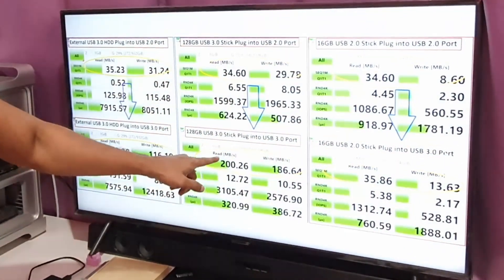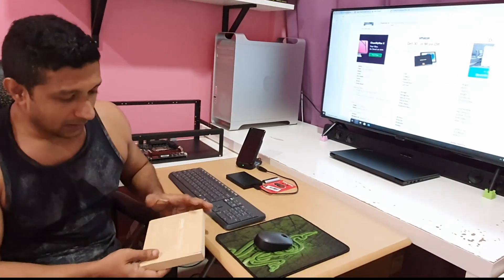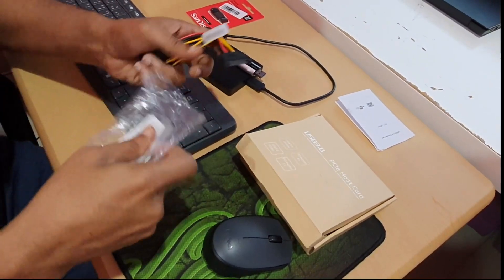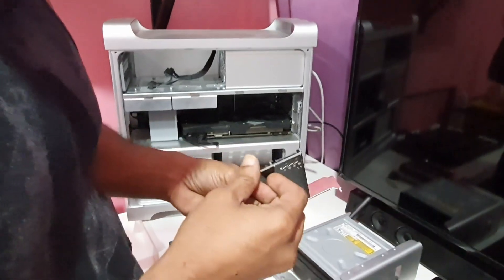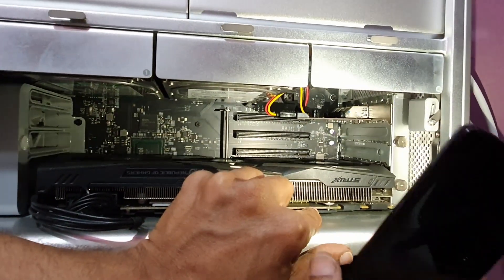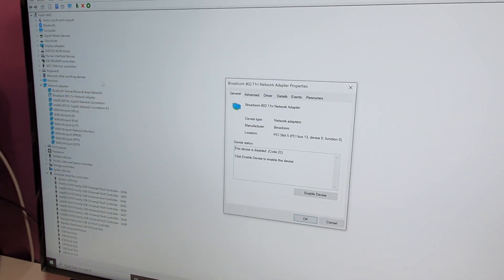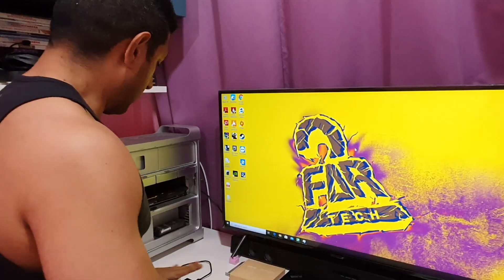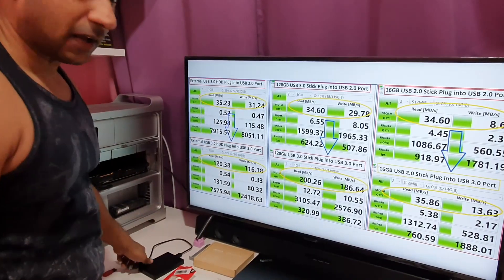How to have USB 3.0 on Apple MAC Pro 5.1 running Windows 10 Pro? Unboxing and Benchmark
Primary Objective: Install 4 Port USB 3.0 PCIe Adapter and make it work
Secondary Objective: Unboxing and Benchmarks of the USB 2.0 Vs USB 3.0

In this video we experiment with our beloved Apple MAC Pro 5.1  to install USB 3.0 Ports.

The Major events in the video
1. The dilemma with this Model, no USB 3.0 Ports.
2. Show the solution, 4 Port USB 3.0 PCIe Adapter.
3. Unboxing the PCIe Adapter Card.
4. Installation dilemma and compatibility issue.
5. Physical installation of the card
6. Installing the drivers
7. Issues installing windows 10 on Apple MAC pro without Bootcamp.
8. Testing the USB Adapter
9. Introducing the USB devices used for the benchmark
10. Benchmark 2.0 Vs 3.0 USB Ports
11. Conclusion

The MAC Pro Configuration: Mac Pro (Mid 2012)
Model: A1289 (EMC 2629)
ID: MacPro5.1
CPU: 3.06 GHz Xeon X5675 x 2
OS: Windows 10 Pro 1909
RAM: 64 GB DDR3 ECC
GPU: Nvidia GTX 1080 8GB
Storage 1: 512 GB SSD - Boot
Storage 2: 3 TB HDD - Games
Storage 3: 2 TB HDD - Data
Optical: 18X DL SuperDrive

The USB Devices used for testing:
1. Seagate 1TB Expansion Portable External Hard Drive USB 3.0

2. SanDisk 128GB Extreme Pro  USB 3.0 Flash Drive, (SDCZ88-128G)

3. SanDisk 16GB Cruzer Blade CZ50 USB 2.0 Flash Drive (SDCZ50-016G)

The Product Tested: 4 Port PCI Express PCIe SuperSpeed USB 3.0 Controller Card Adapter(NEC720201) with 15pin SATA Power Connector - Low Profile and Power Cables

If you want us to do more experiments on this model like benchmarks or performance testing, mention in our comments and we will try to make those videos in the future.

Song: Intense and Upbeat Electronic Trailer Music - Black Heat